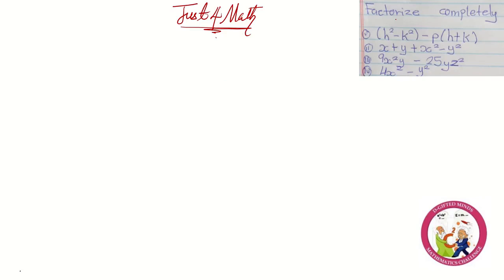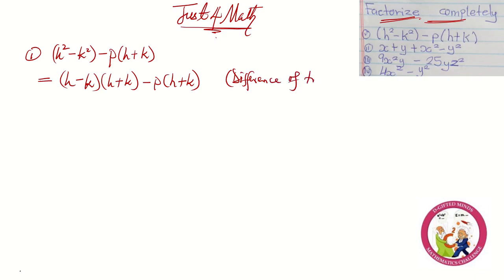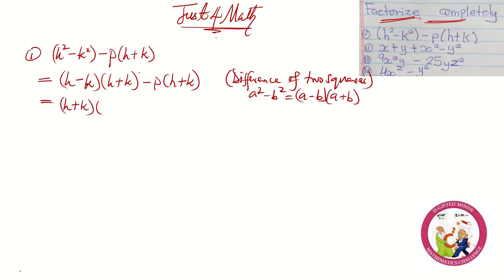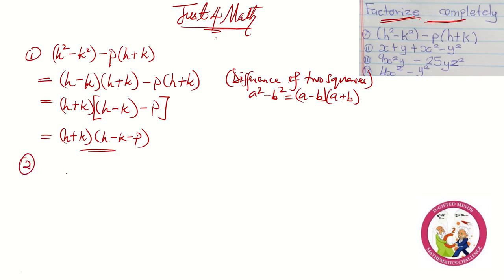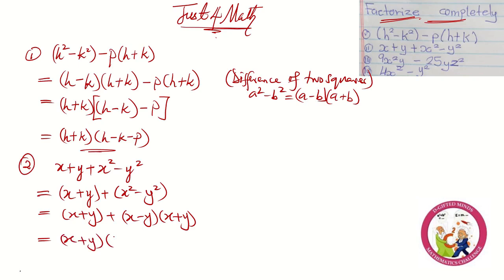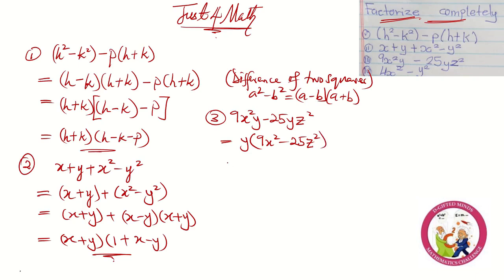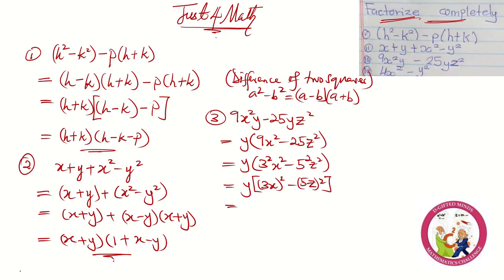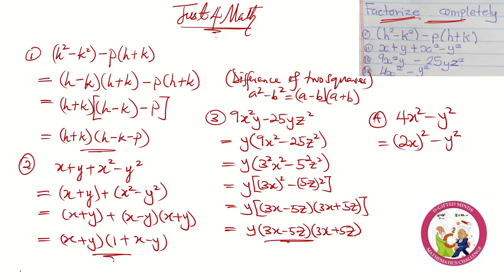Just4maths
This is a request from one of my followers...